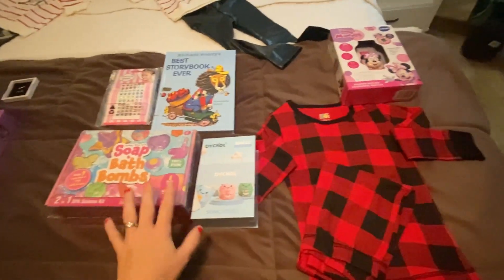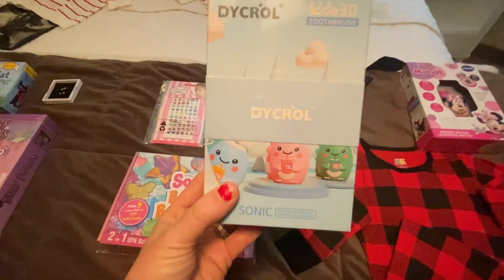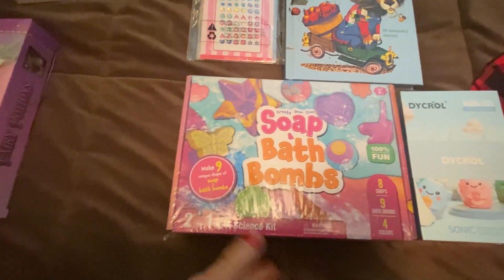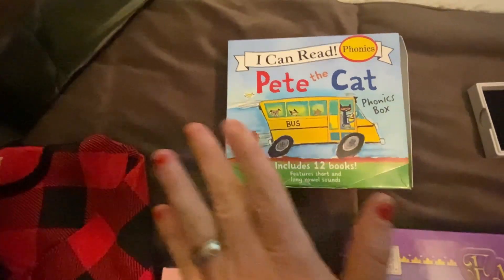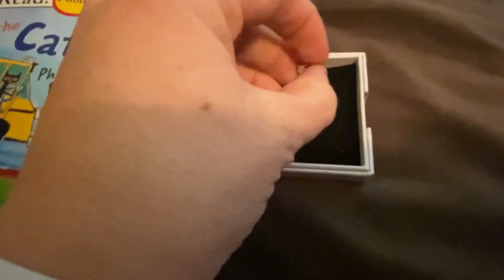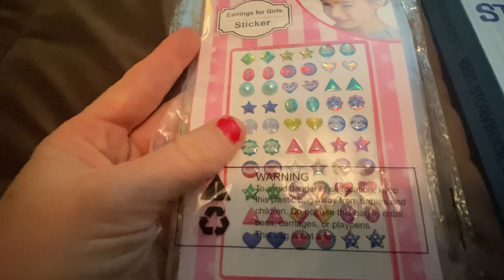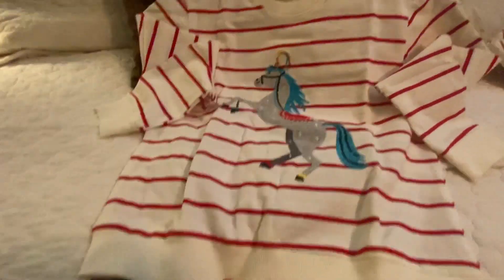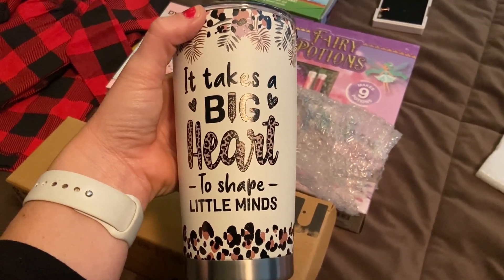What I Got My Kids for Christmas 2022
Fairy Potions Kit -
Soap and Bath Bomb Kit -
U-Shaped Toothbrush -
Star Earrings -
Stick on Earrings -
VTech Minnie Mouse Watch -
Unicorn Watch -
Faux Leather Leggings -
Pete the Cat Phonics Book Set -
Richard Scarrys Best Storybook Ever -
Horse Sweatshirt -
Teacher Cup -